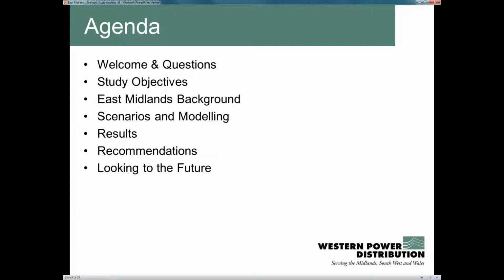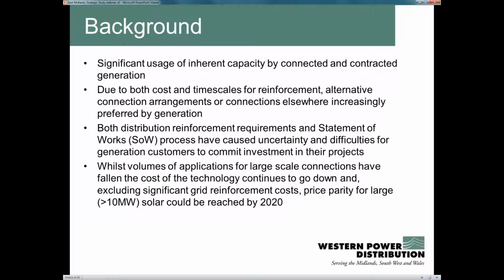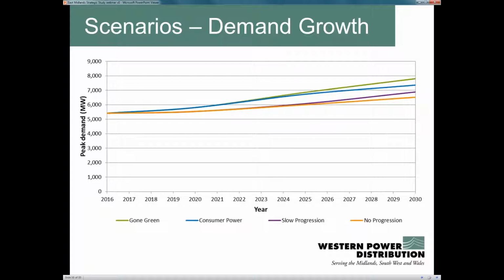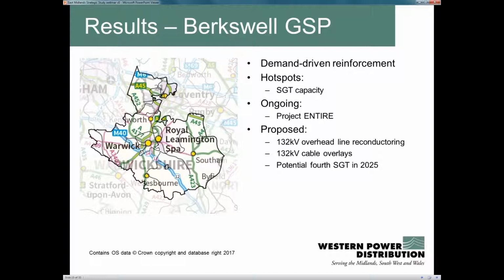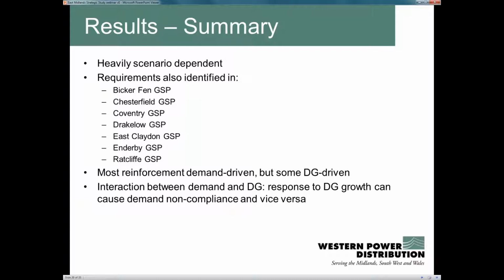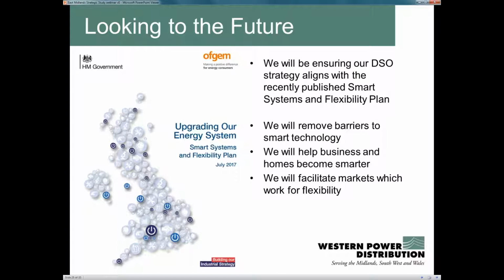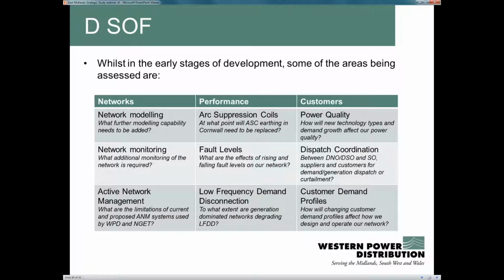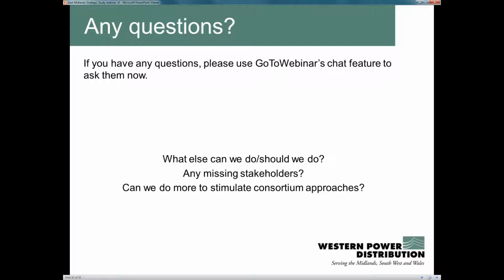East Midlands Shaping Subtransmission Webinar